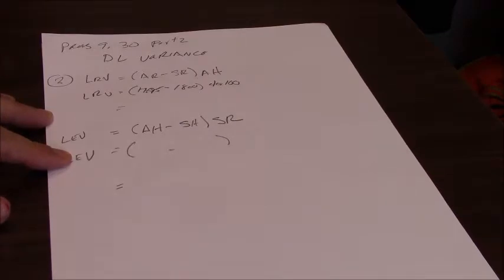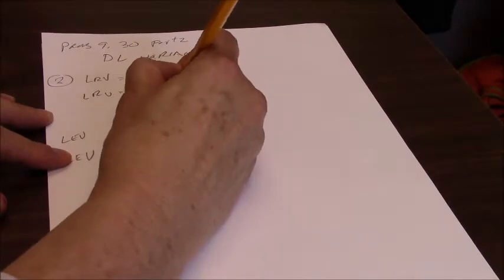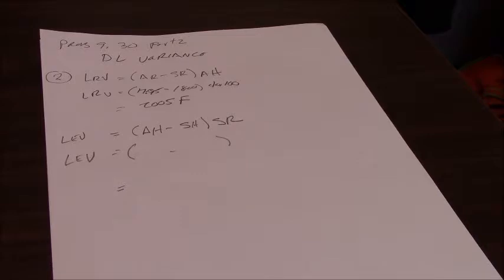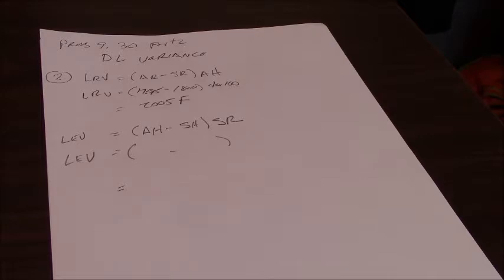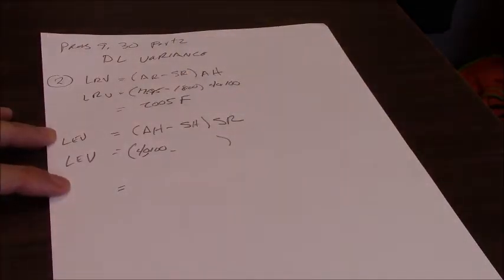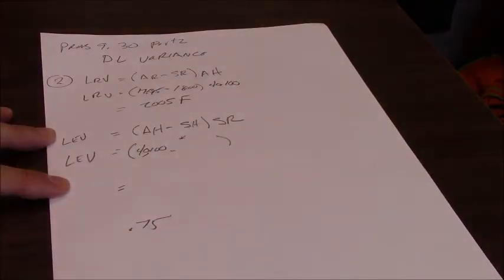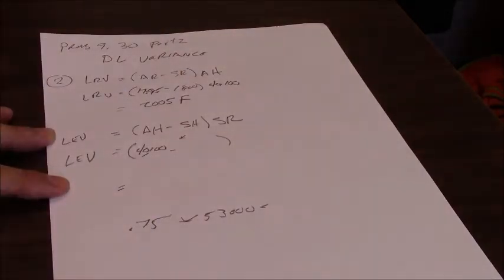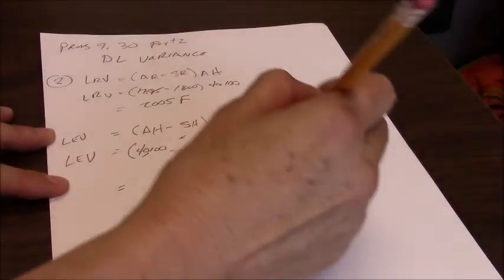Cost Accounting Prob 9 30 Part 2